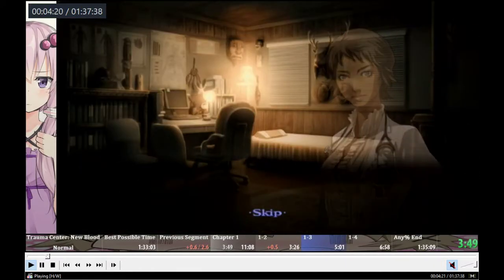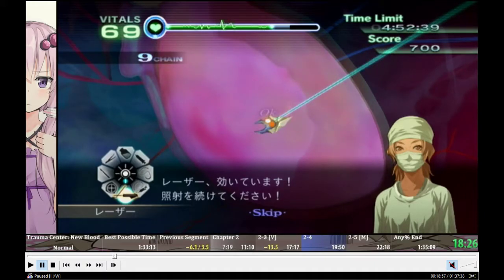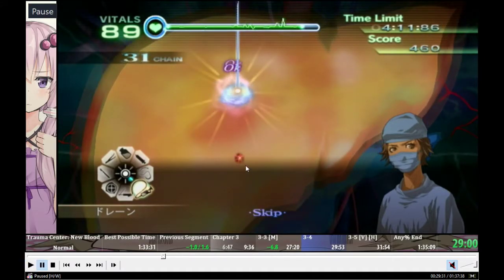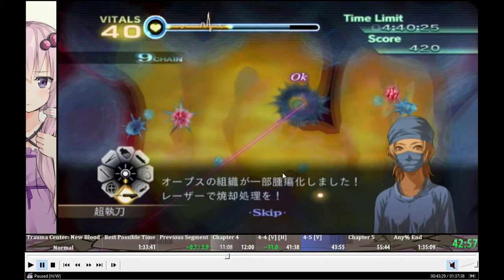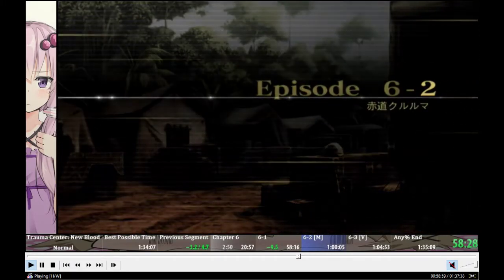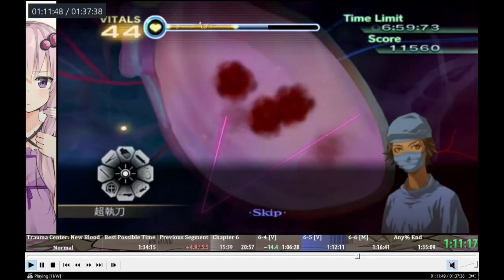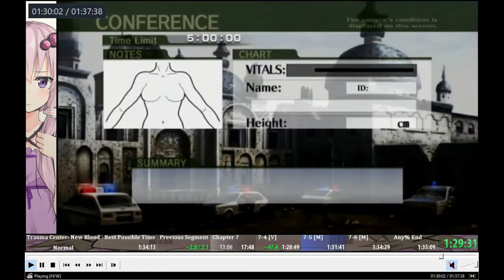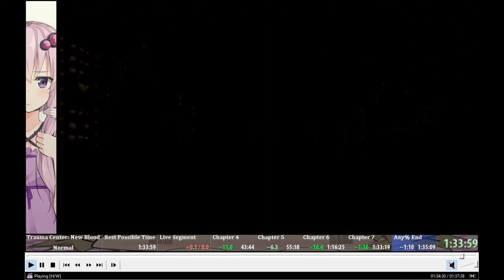Trauma Center New Blood speedrun commentated - sort of a tutorial but not really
Talking for that long is exhausting